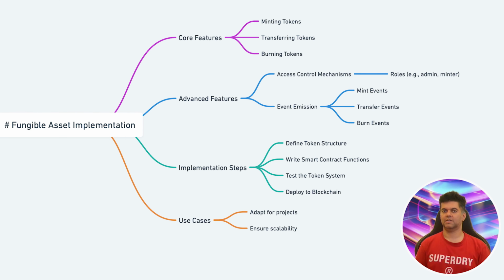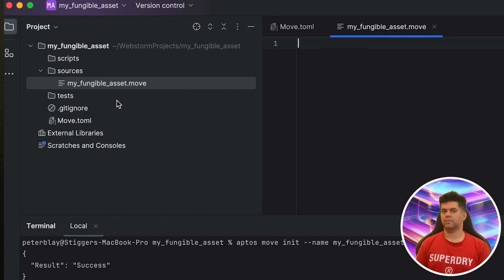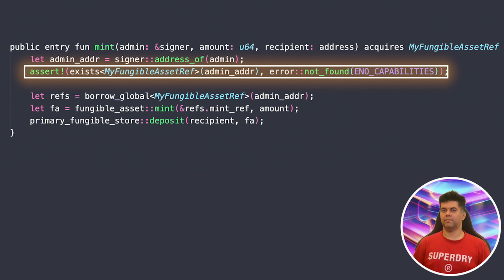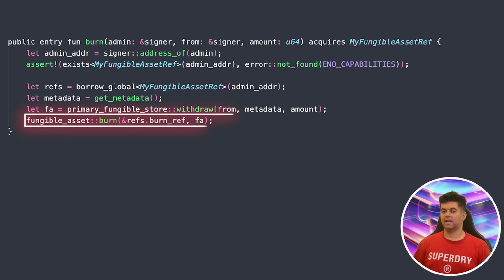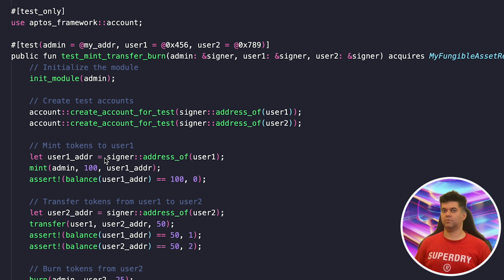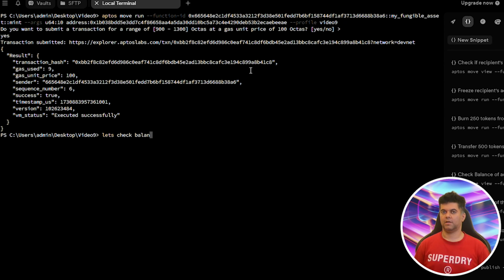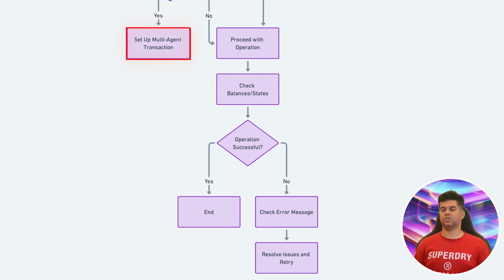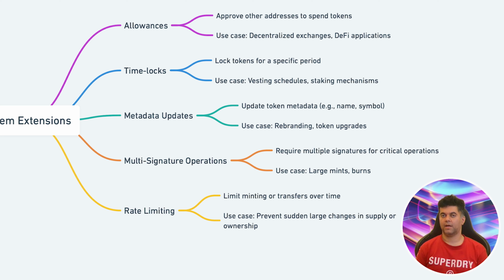Aptos Developer Course Video 9